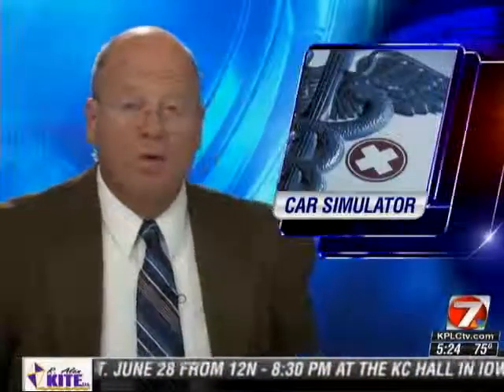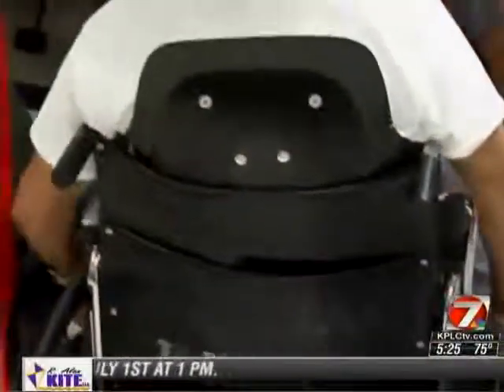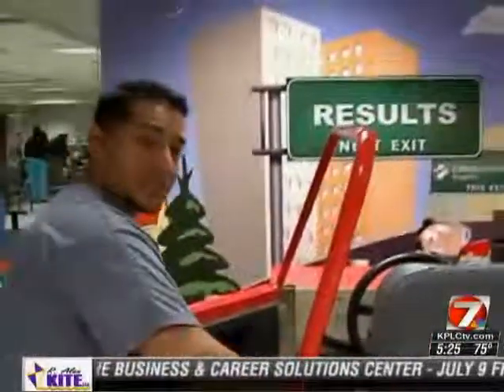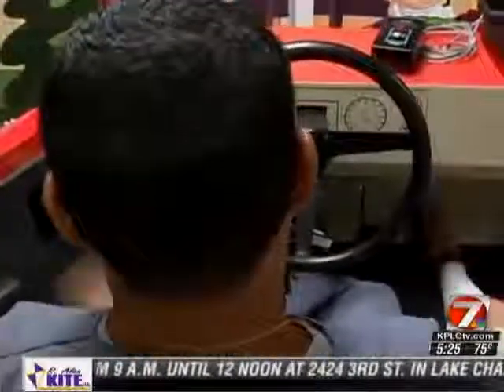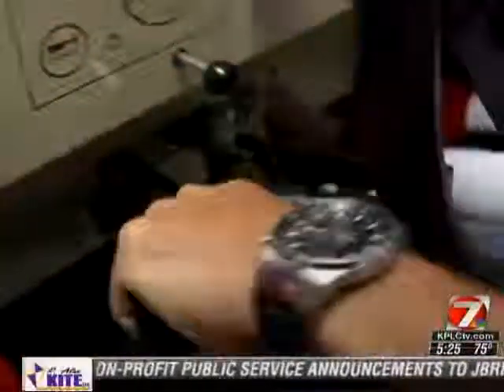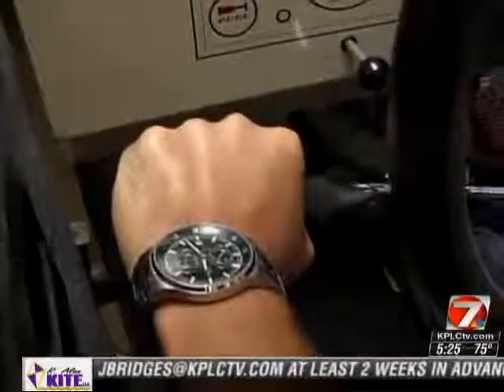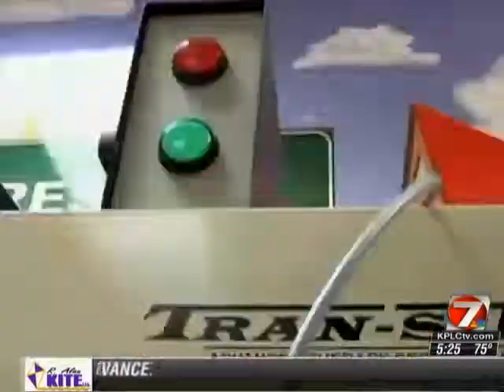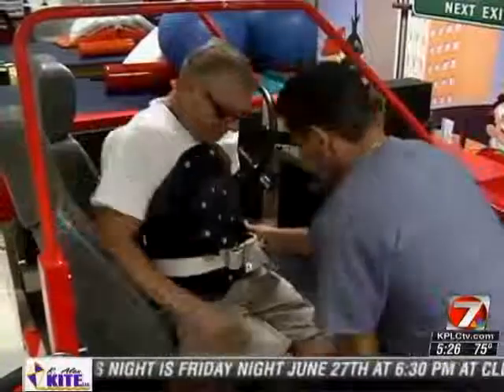kplc healthcast car simulator